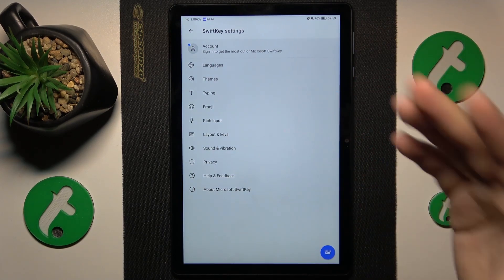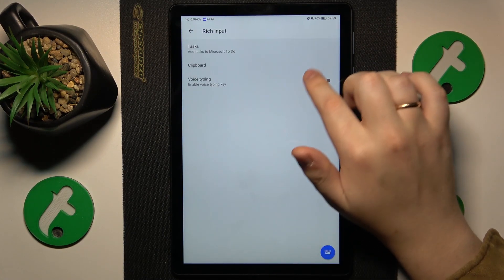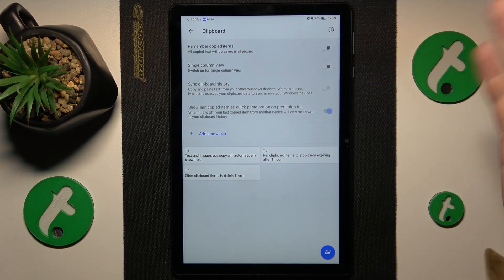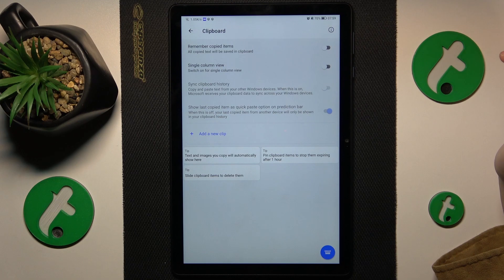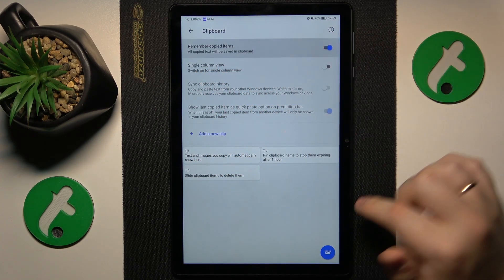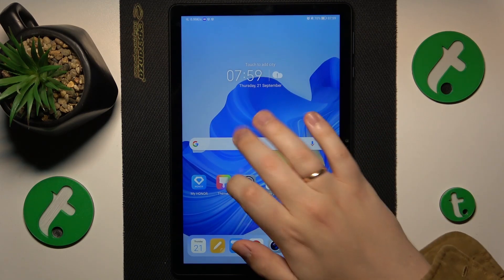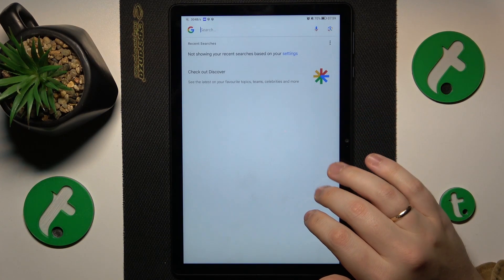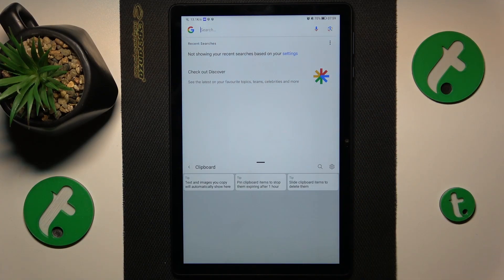How to Activate the Keyboard Clipboard on HONOR Pad X8 - Gboard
Boost your productivity with our HONOR Pad X8 tutorial on enabling the Gboard keyboard clipboard! In this video, we'll show you how to access and use this handy feature for copying and pasting text efficiently. Whether you're a student, a professional, or just looking to simplify your tasks, this tutorial will help you master the clipboard function on your HONOR Pad X8's Gboard keyboard.

How to activate the Gboard clipboard on HONOR Pad X8? How to enable the keyboard clipboard on HONOR Pad X8? How to turn on and use the keyboard clipboard on HONOR Pad X8?